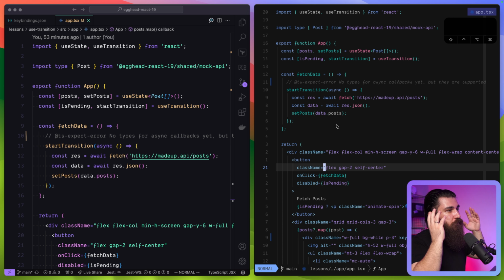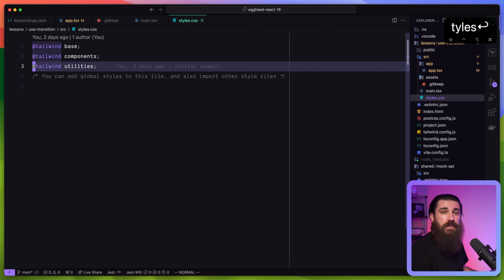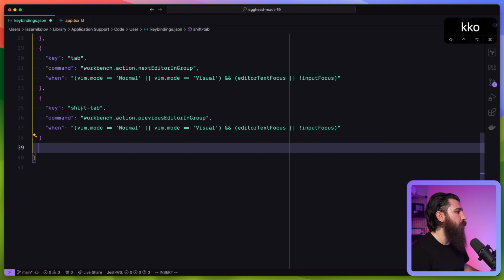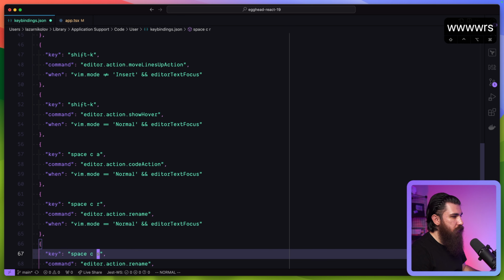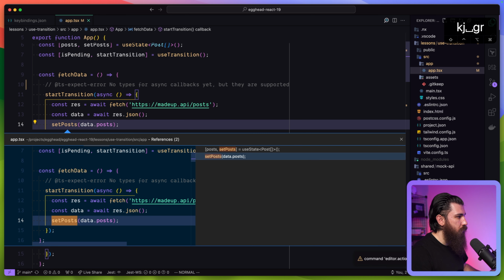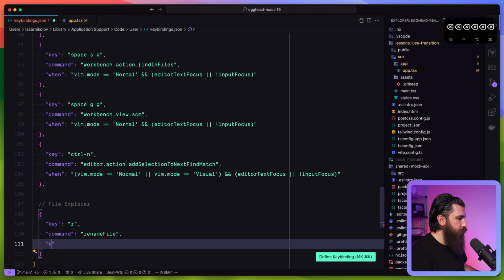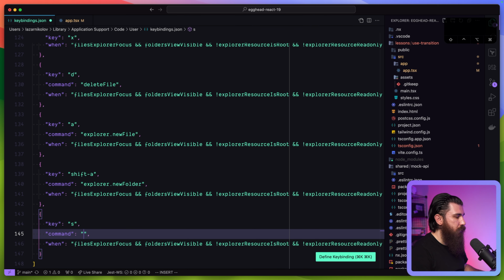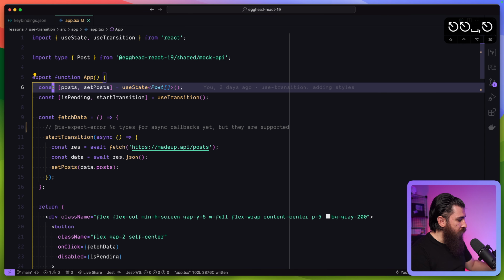Setup VSCode Like Neovim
A guide on how to code faster in VS Code. I'm the happiest and most productive when using Neovim, but sometimes I need to use VS Code. Matching neovim's workflow in VS Code does require spending some time - 31 minutes and 50 seconds to be more precise.

👉 Font: Dank Mono
👉 Smooth cursor animation: "editor.cursorSmoothCaretAnimation": "on" in settings.json

Chapters:
00:00 - Intro
00:52 - Setup
01:39 - Navigation key bindings
09:45 - Coding key bindings
22:43 - File explorer key bindings
31:28 - Outro